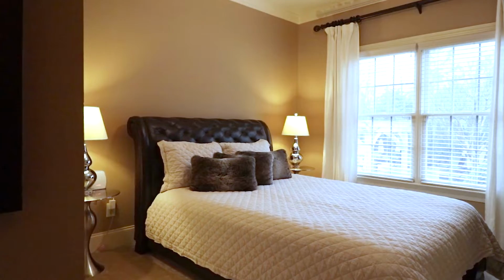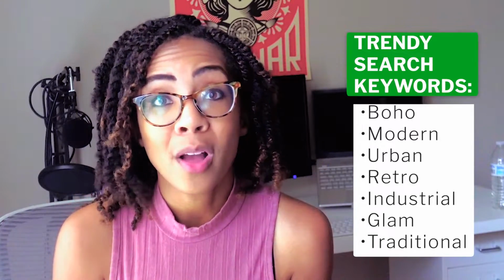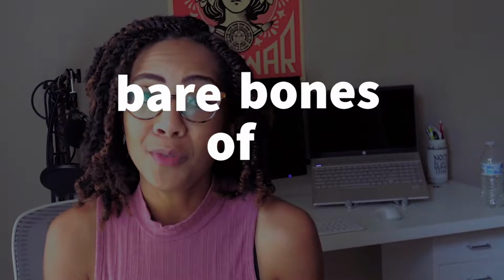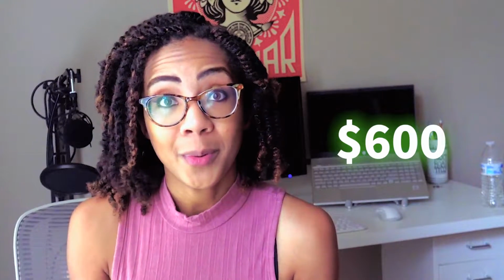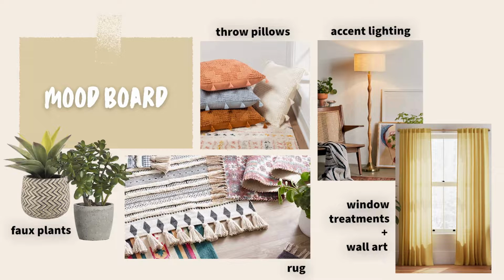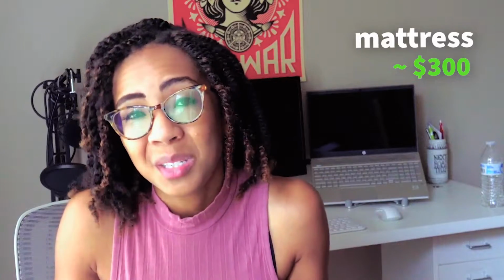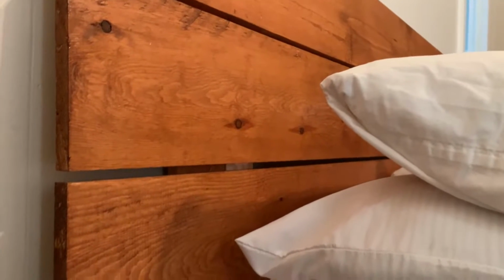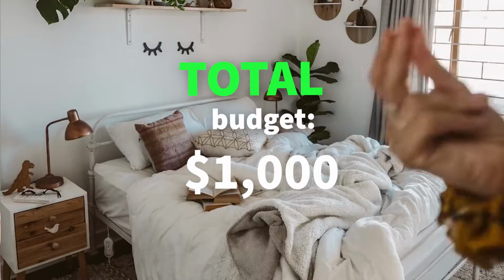Setting up an Airbnb and how much it costs to furnish *REALISTICALLY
How much does it really cost to furnish a new short-term (Airbnb) rental?
In this video, I'm sharing with you a very *REALISTIC* expectation of what you can expect to spend furnishing your new short-term rental unit.
These numbers can vary pretty dramatically depending on how much square footage you have to cover & how frugal you decide to shop, but I hope this guide gives you a solid idea of the maximum $$ you can anticipate spending.

00:00 How to do the math
01:12 Furnishing your living room
5:15 Budgeting for your bedrooms
7:37 Kitchen/dining/ & bathrooms
8:32 Total budget spend & how to keep your costs L-O-W